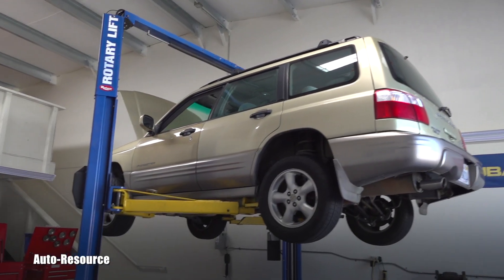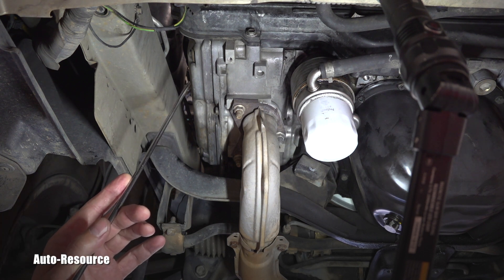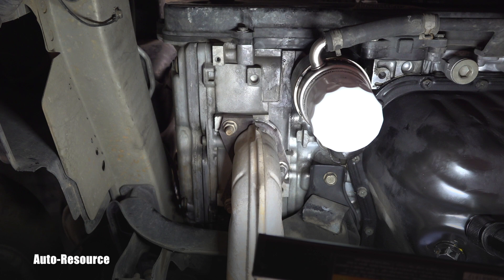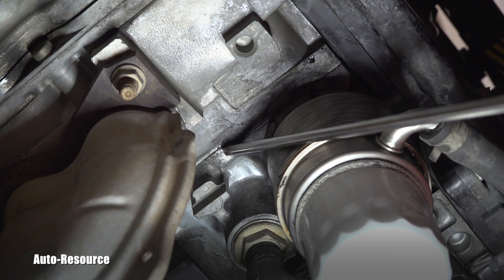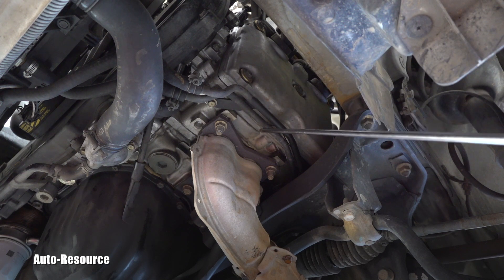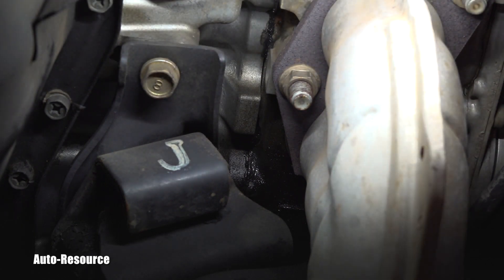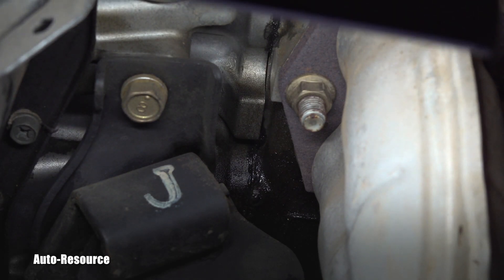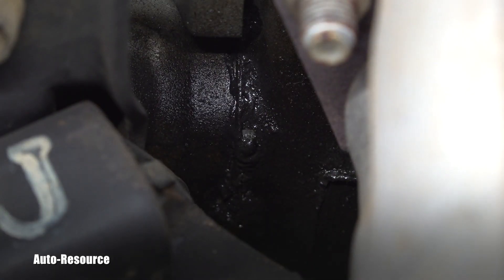Subaru head gasket failure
Perfect example of head gaske failure shown here on 2002 Subaru Forester S with EJ25 boxer engine